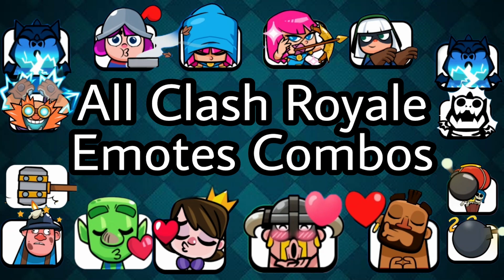All Clash Royale Emote Combos. Todos los combos de gestos de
TIMESTAMPS
0:00 -  All Emote Combos Clash Royale
0:13 - Ice Wizard & Bowler Trio Emote Combo
0:26 -  Crying Dark Prince and Fishermen Emote Combo
0:31 -  Electro Dragon and Electro Giant Emote Combo
0:41 - 2 Wizard Emote Combo
0:47 - Witch and Night Witch Emote Combo
0:50 - Cake Emote Combo
0:55 - Electro Dragon and Inferno Dragon Emote Combo
1:00 - Dark Prince Arrow Emote Combo
1:06 - Archer and Dart Goblin Emote Combo
1:09 - Firecracker and Bomber Emote Combo
1:15 - 2 Electro Dragon Emote Combo
1:20 - Prince and Fishermen Emote Combo
1:29 - Musketeer and Wizard Emote Combo
1:32 - Archer and Wizard Emote Combo
1:36 - Balloon and Bomber Emote Combo
1:41 - Golem and Goblin Emote Combo
1:47 - Inferno Dragon and Lava Hound Emote Combo
1:52 - Miner gets hammered Emote Combo
1:57 - Electro Dragon and Electro Wizard Emote Combo
2:03 - Archer and Bandit Emote Combo
2:07 - Musketeer and archer emote combo
2:12 - Mortar and Miner Emote Combo
2:17 - Electro Dragon and Electro Giant Emote Combo
2:23 - Electro Dragon and Electro Wizard Emote Combo
2:28 - Musketeer and Dart Goblin Emote Combo
2:35 - Goblin and Princess Kissing Emote Combo
2:54 - Elite Barbarian and Hog Rider Kissing Emote Combo

Clash Royale Emote Combo Reactions.